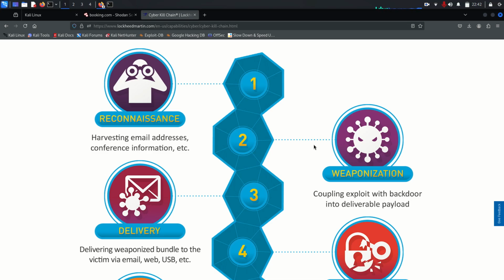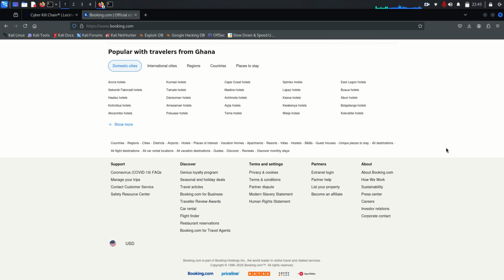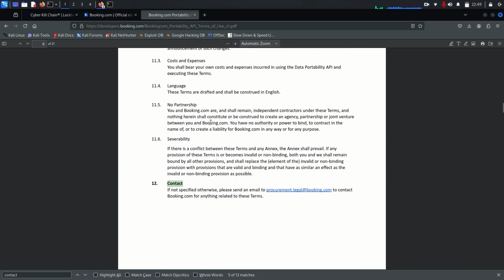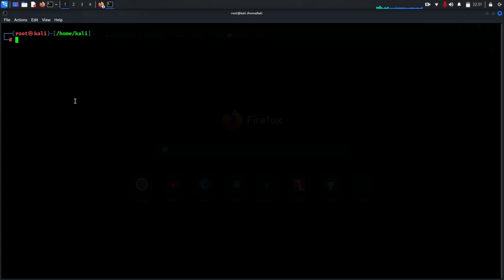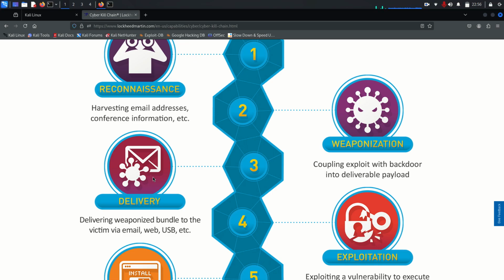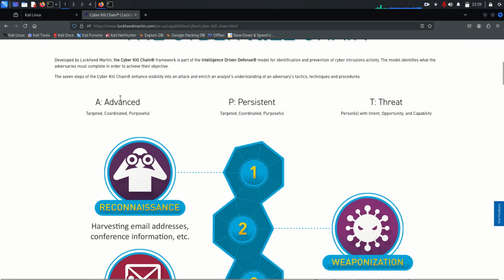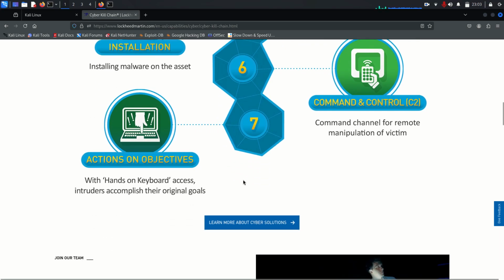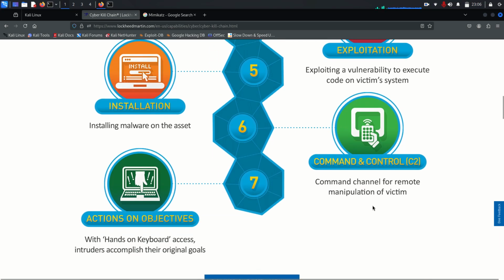How the Cyber Kill Chain Works: Understanding the Stages of a Cyber Attack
In this video, we dive deep into the Cyber Kill Chain – a critical framework for understanding and defending against cyber attacks. From the initial reconnaissance to the final data exfiltration, we break down each phase of a cyber attack and explain how attackers use these stages to infiltrate and compromise systems.

You’ll learn:
1. The seven key stages of the Cyber Kill Chain
2. How hackers use each phase to plan and execute an attack
3. Effective strategies to defend against each stage of the chain
4. Real-world examples of cyber attacks using the Kill Chain model

By the end of this video, you’ll have a clearer understanding of how cyber threats evolve and how to better protect your systems and data. Whether you're a cybersecurity professional or someone looking to improve their knowledge, this guide is an essential resource for anyone interested in cyber defense.

⚠️ Warning: Cybersecurity Content Ahead! ⚠️